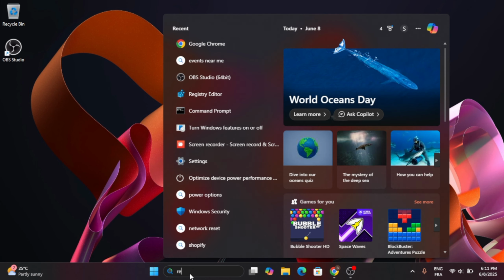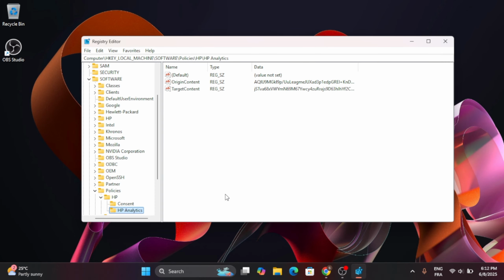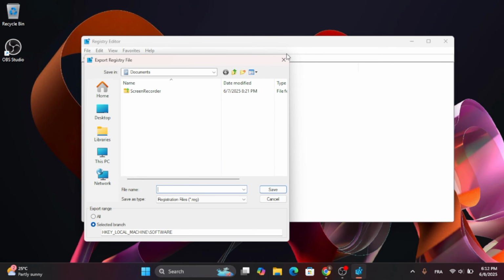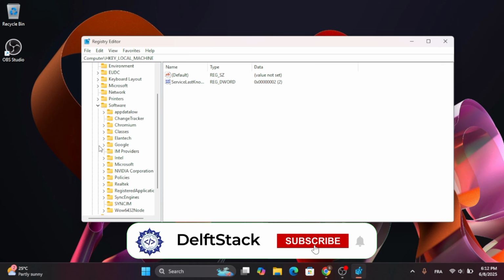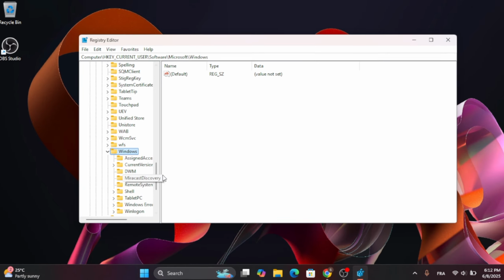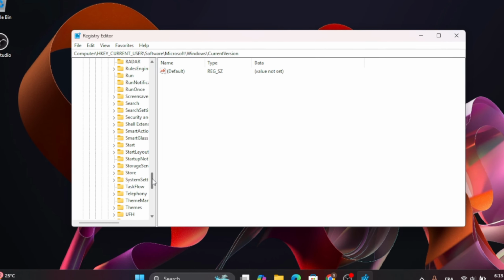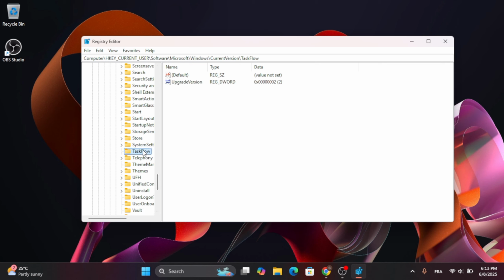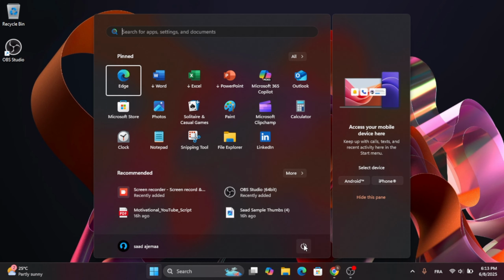How To Reset Task Manager In Windows 11 [TUTORIAL]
Ever had issues with Task Manager not opening, showing incorrect data, or behaving oddly? 😕 In this video, we'll show you exactly how to reset Task Manager in Windows 11—step-by-step. Whether you're dealing with corrupted settings or just want a fresh start, this guide will help you get Task Manager back to its default state in under a few minutes.

🔹 What You'll Learn in This Video:
✅ How to completely reset Task Manager settings to default
✅ Step-by-step instructions using Windows Registry Editor
✅ What happens when you reset Task Manager
✅ Tips to avoid Task Manager issues in the future

⏱ Timestamps
⏱ 00:00 – Introduction
⏱ 00:13 – Reset via Registry Editor
⏱ 00:24 – Export Backup of Registry
⏱ 00:46 – Navigate to the Registry Path
⏱ 01:24 – Find and Delete Task Manager Key
⏱ 01:48 – Restart Computer

Task Manager is a critical tool for monitoring performance and ending unresponsive apps. But if it starts acting weird or won't launch properly, resetting it can save time and stress. This tutorial walks you through a safe, proven method that anyone can follow—even beginners!

🔁 Share it with a friend facing the same issue